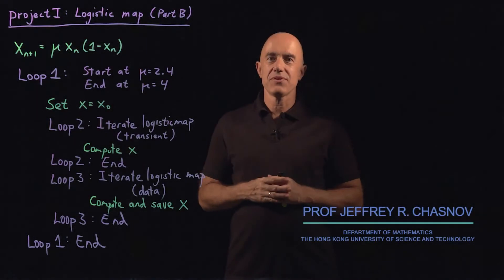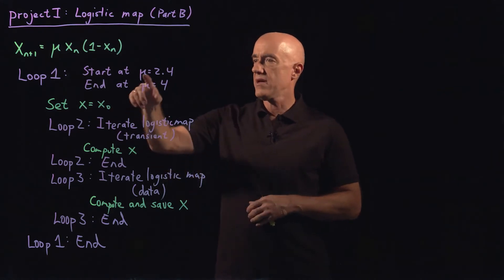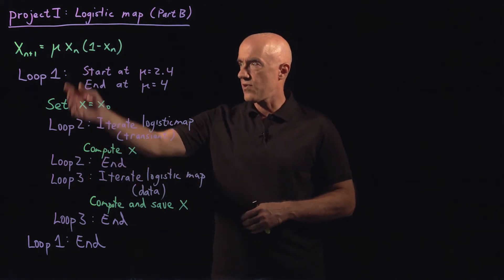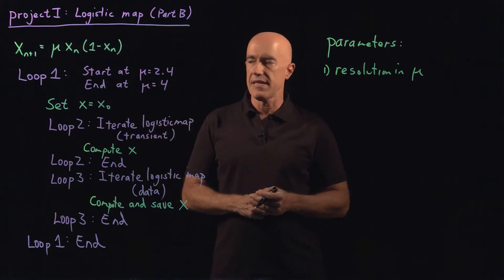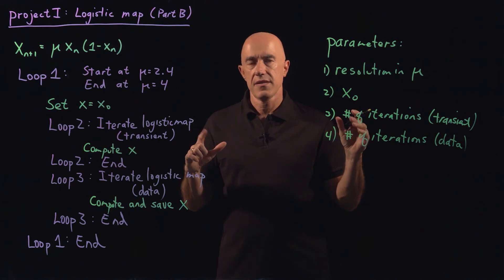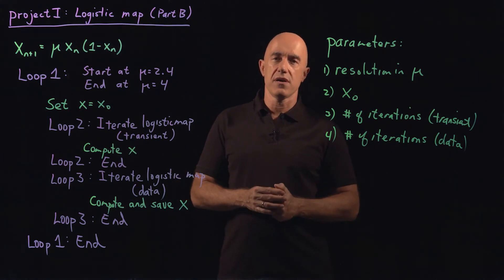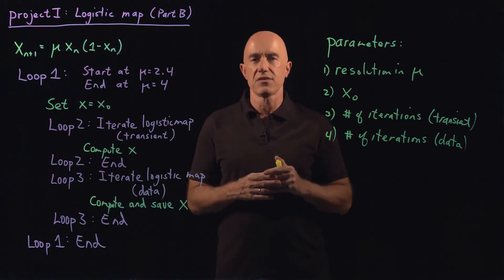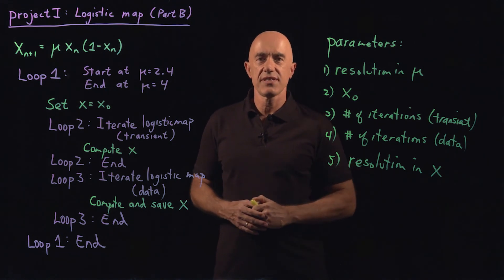Project 1: Logistic map (Part B) | Lecture 12 | Numerical Methods for Engineers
Description of a MATLAB code to compute the bifurcation diagram of the logistic map.